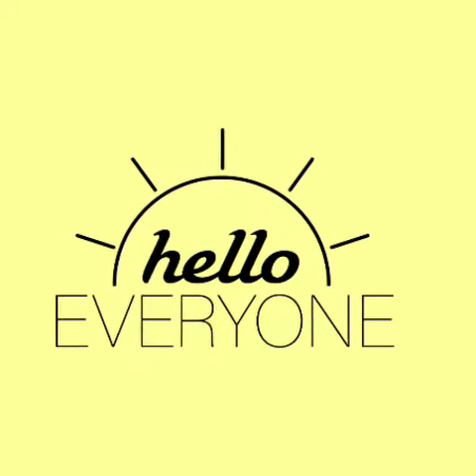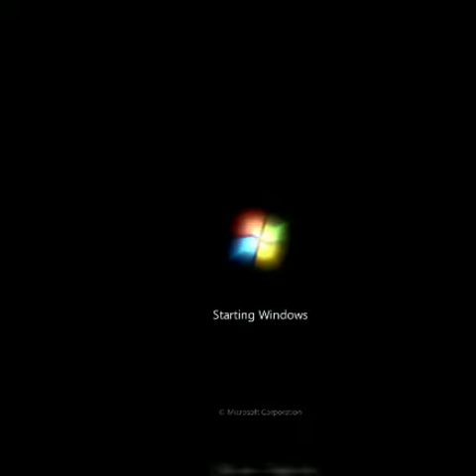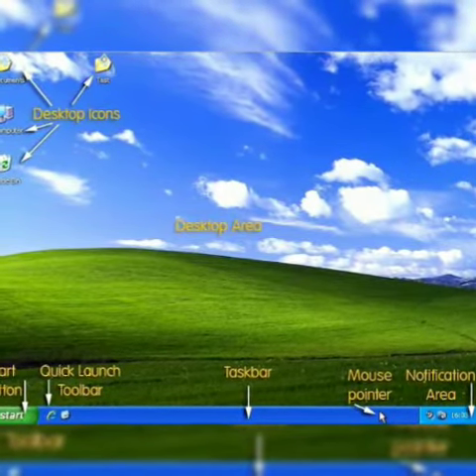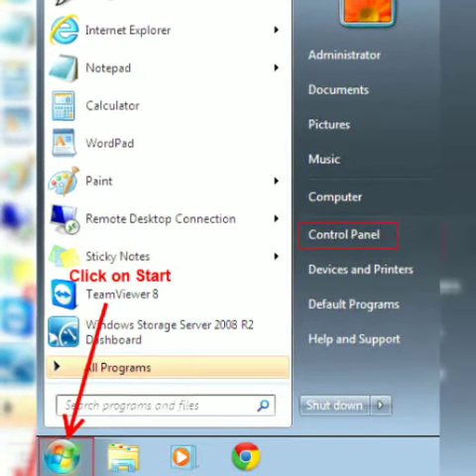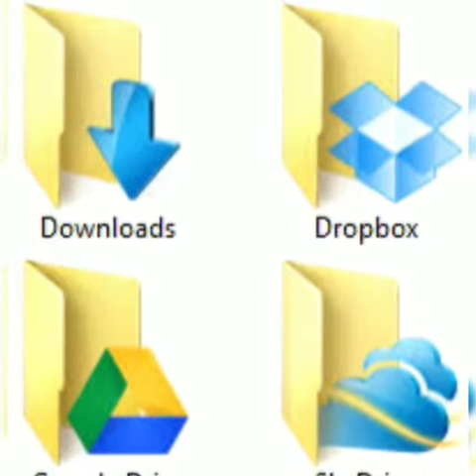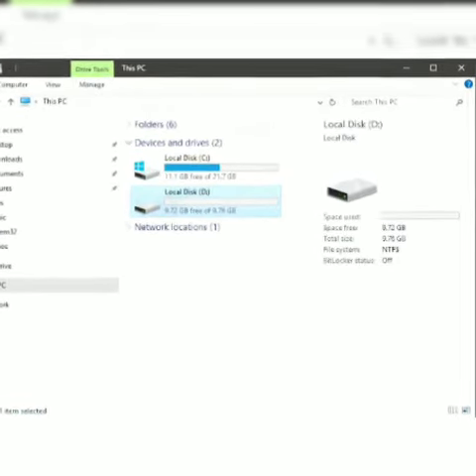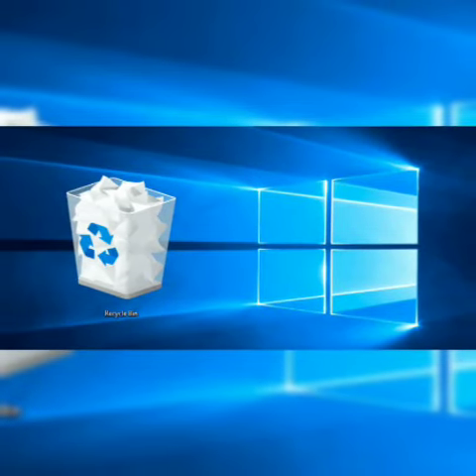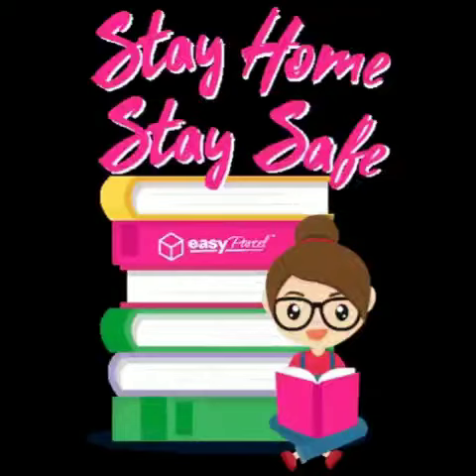Class II - Computer L-1 Desktop